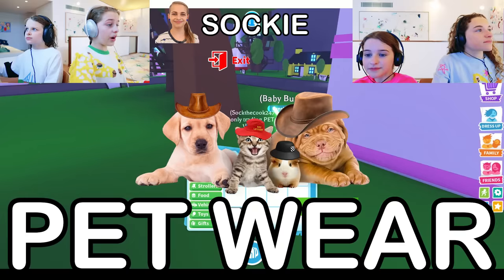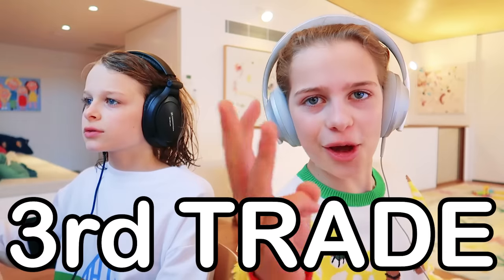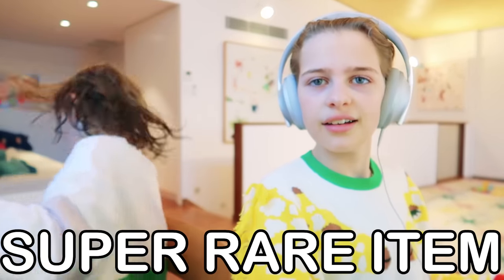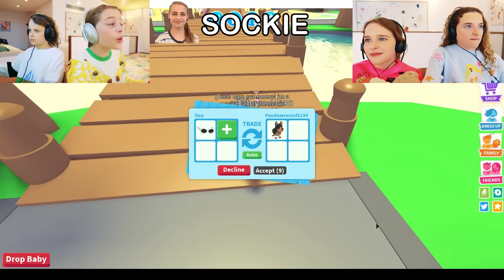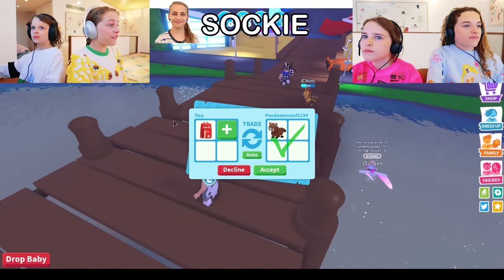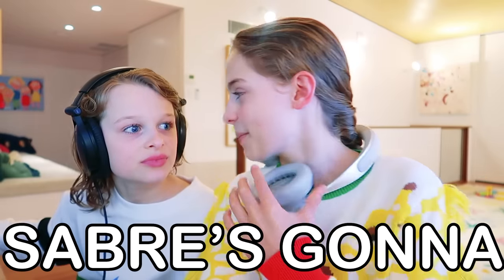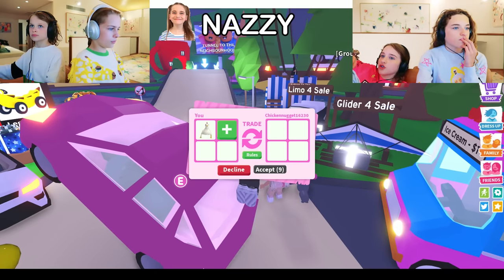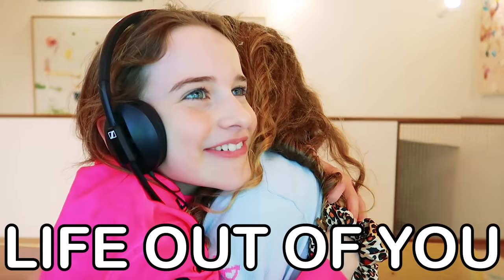NAZ GETS HER DREAM PET in Adopt Me Gaming w/ The Norris Nuts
Watch another video to help our channel -

More Norris Nuts Gaming Videos

COMMENT ALL YOUR TIPS